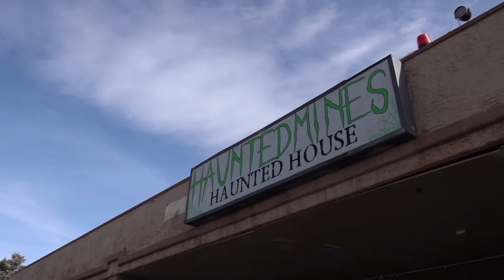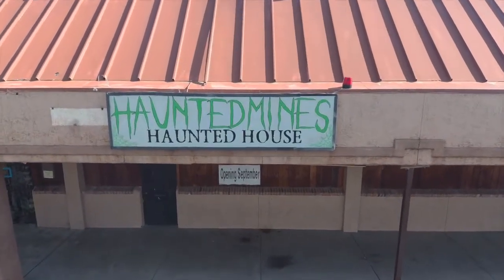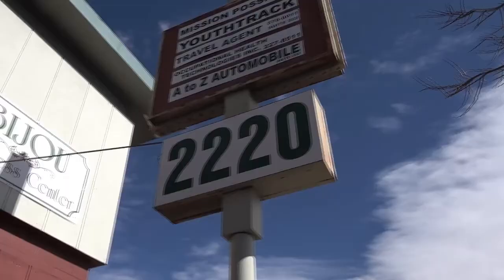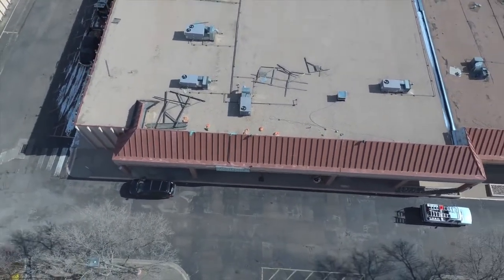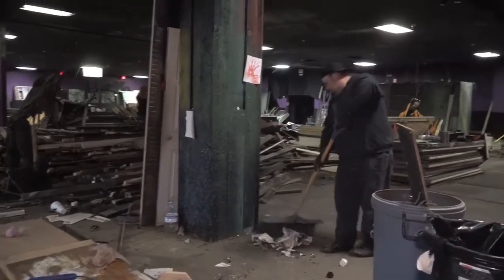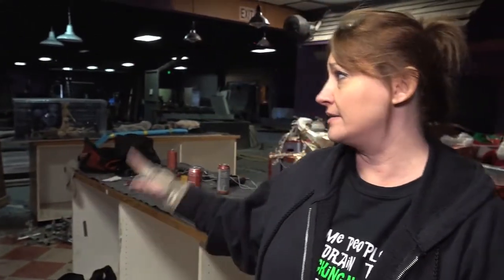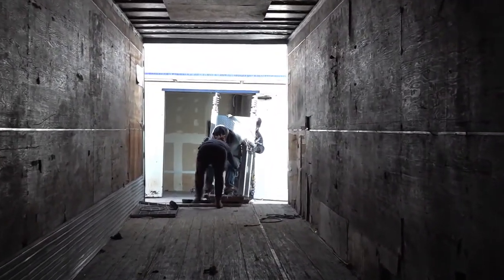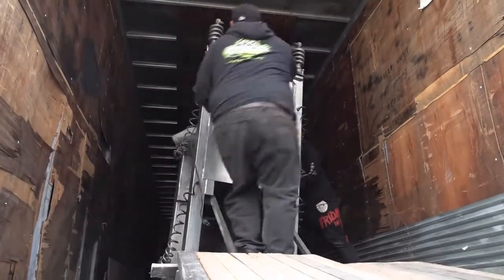SNEAK PEEK! | "GOODBYE HAUNTED MINES" | ASY TV's Hellscream INC Season 5/Ep 2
Enjoy the first 12 minutes of the latest episode of ASY TV's Original Series HELLSCREAM INC. On this episode the crew says goodbye to HAUNTED MINES and begins works on the new haunt.

Watch the rest on ASY TV! Get ASY TV NOW on Roku, Amazon Firestick, Apple TV or at ASYTV.com. Only 5 BUCKS! New Episodes of HELLSCREAM INC coming soon!